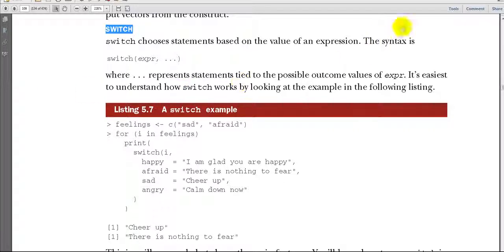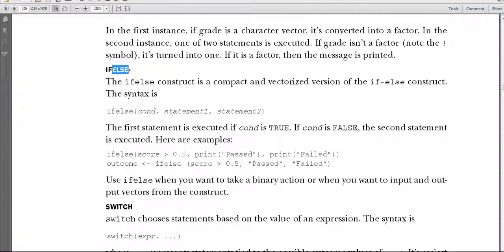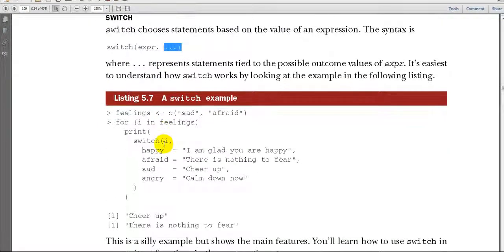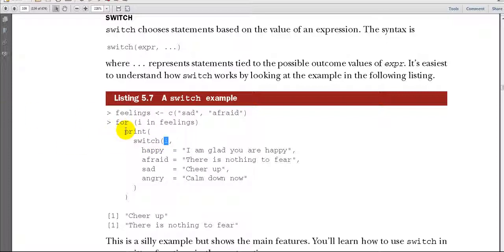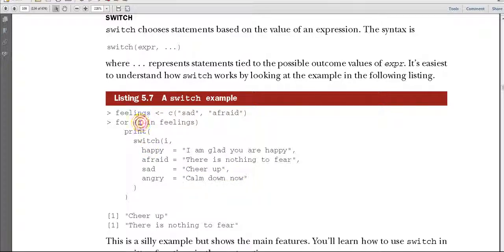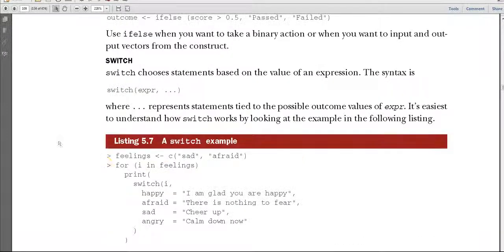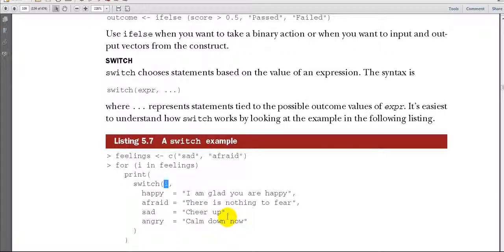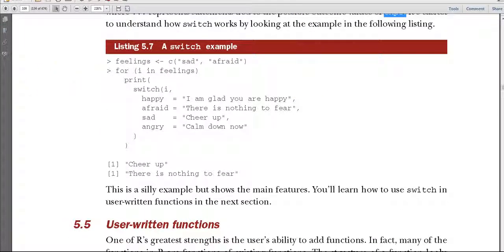R programming Chapter 5 part 19 writing your own functions part 5